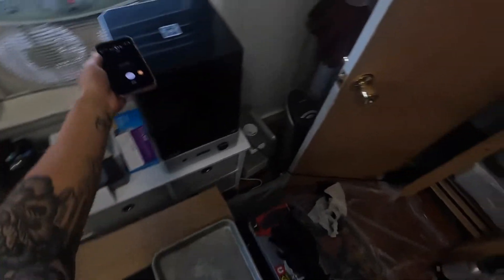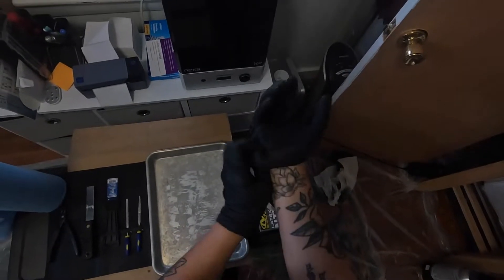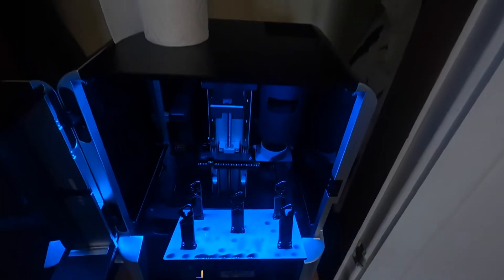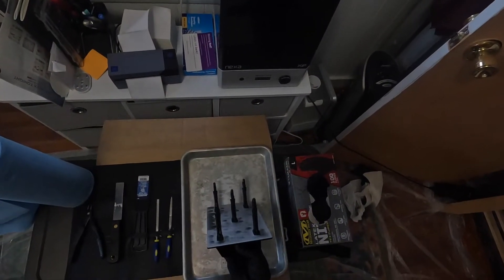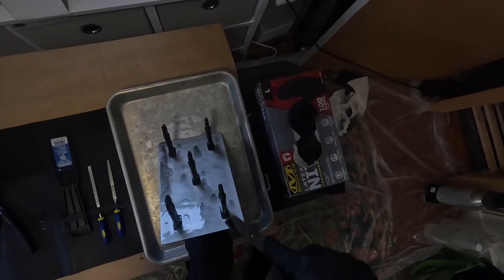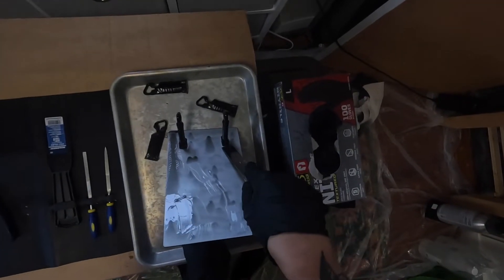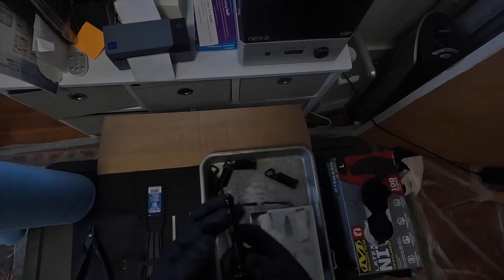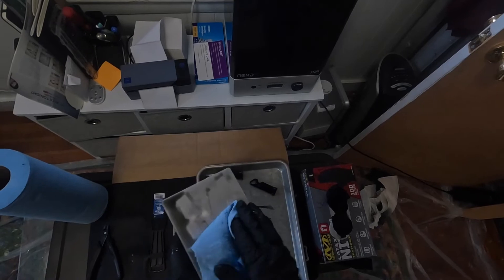Removing A Print From XiP's Build Plate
A visual guide to part removal and how to make sure you're keeping things clean and streamlined.